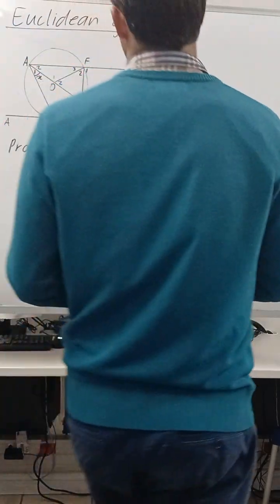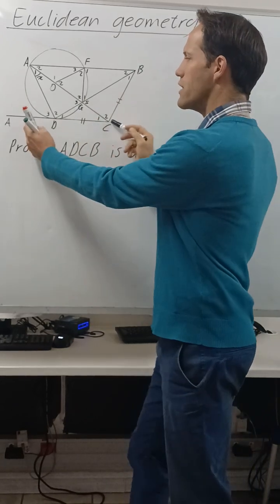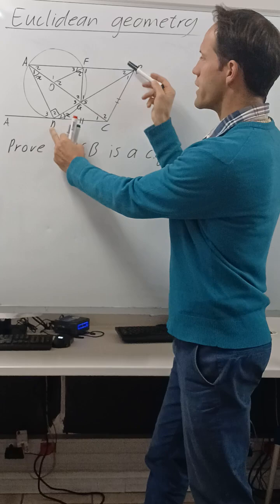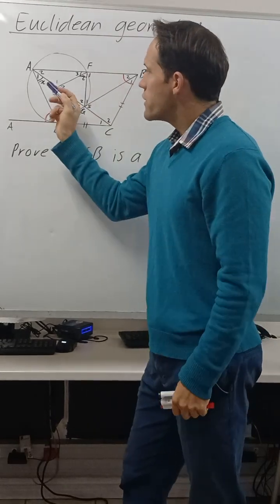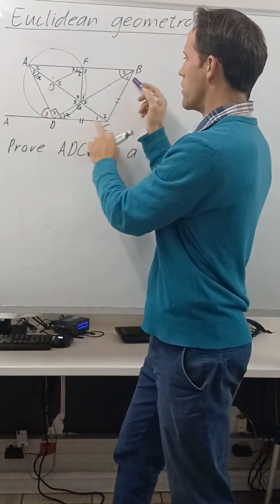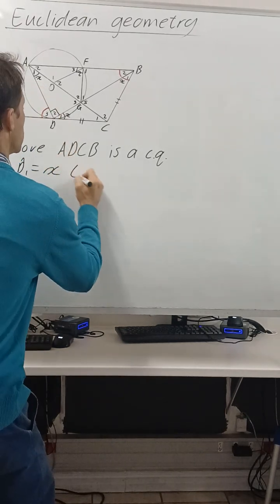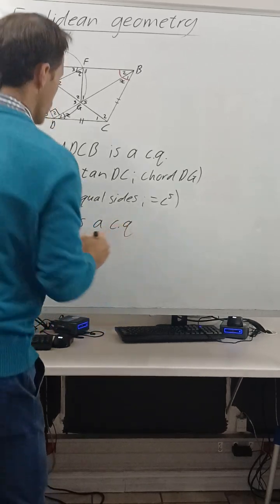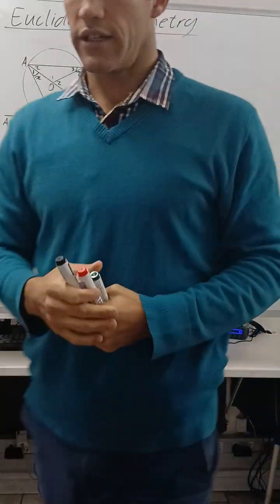Grade 11 Maths: Proving cyclic quadrilaterals